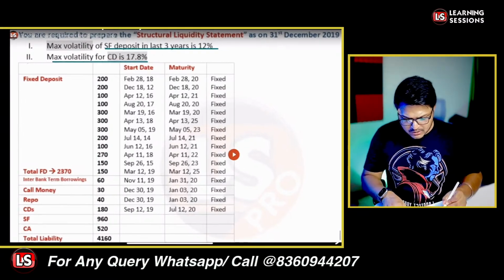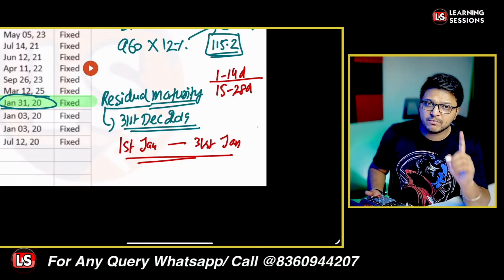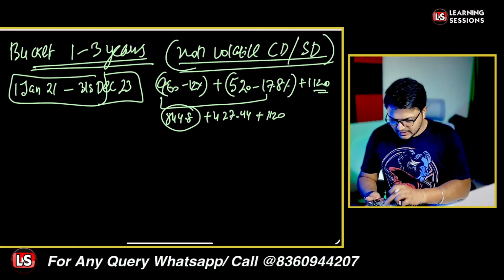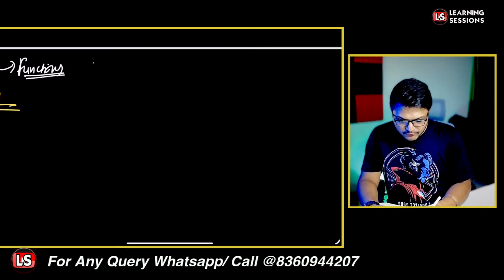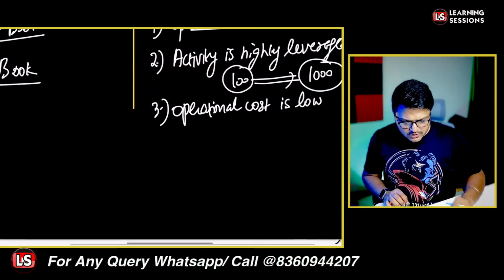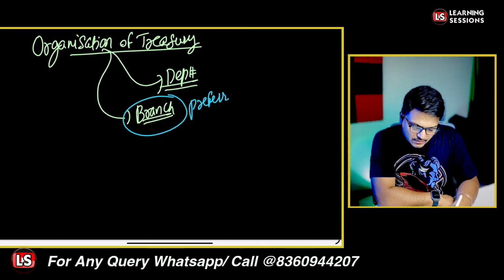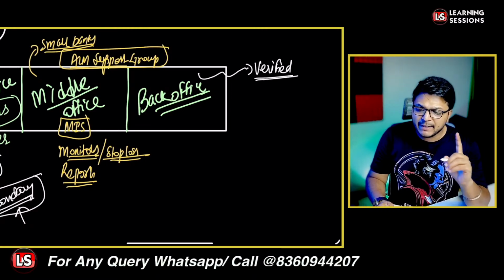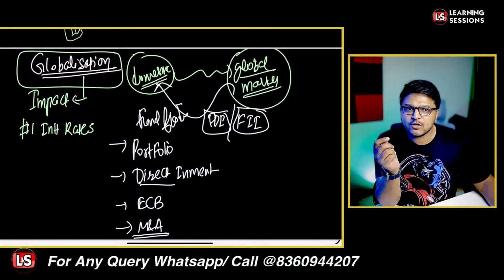Bank financial management english with Ashish Sir | Score 60+ in CAIIB 15 Days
CAIIB BFM 15 days series to pass bank financial management exam with 60+ marks. This video covers a many of the important concepts from Module B of the BFM.

👉 Want to get all PDFs of CAIIB? Whatsapp CAIIB PDF to 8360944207